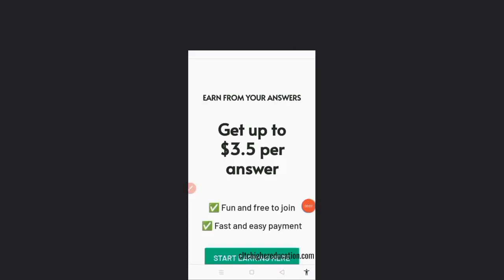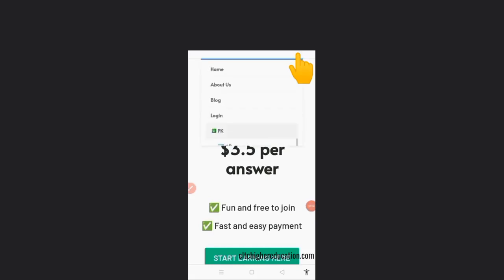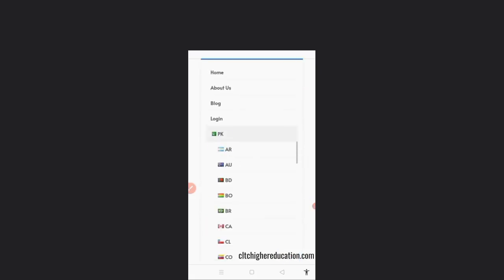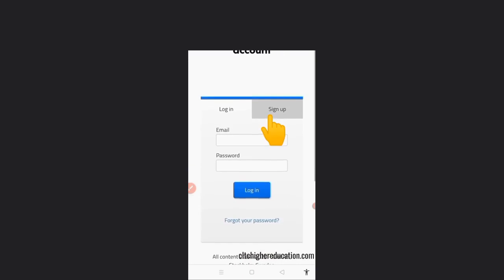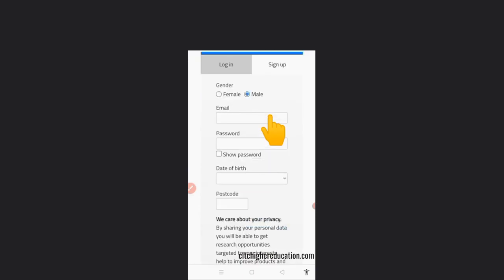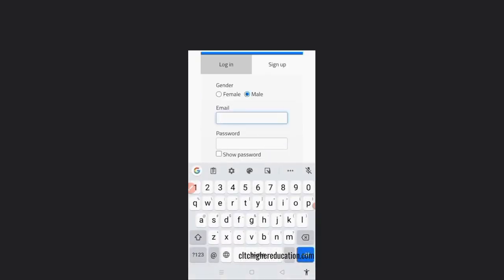How to earn $3.5 in under 15 minutes tested method all practical steps video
Go to this link to reach starting point shown in this video and simply copy everything done on screen to finish sign up and start earning. This video reveals a genuine way to earn $3.50 in just 15 minutes – no experience or special skills required!

I'll walk you through the entire process step-by-step, so you can start earning right away.

Here's what you'll discover:

✅ The exact platform that pays you to share your opinions
✅ How to create a free account and set up your profile
✅ Tips for qualifying for the highest-paying surveys
✅ How to complete surveys quickly and efficiently
✅ When and how you get paid

Don't miss out on this easy way to make extra cash in your spare time!